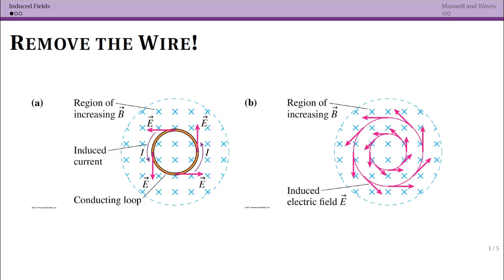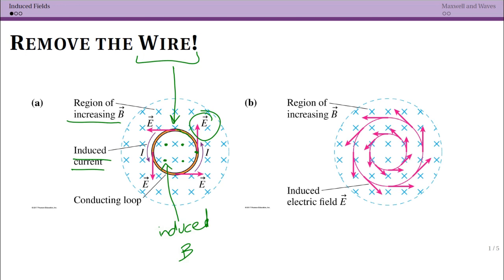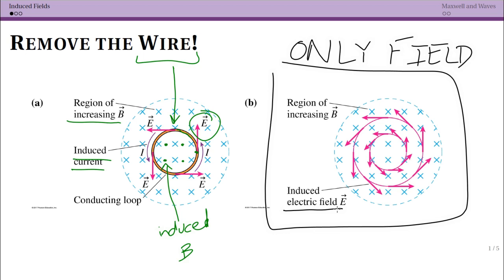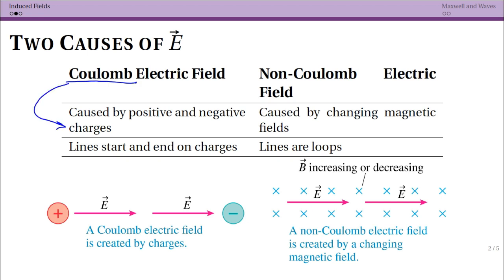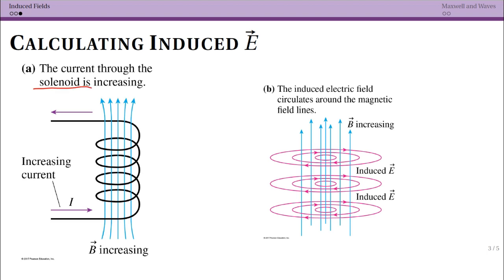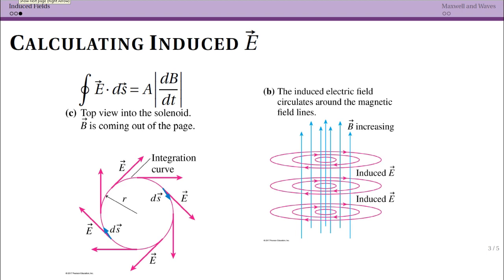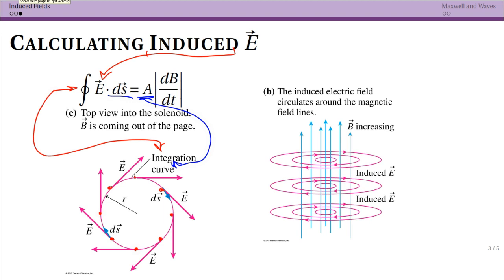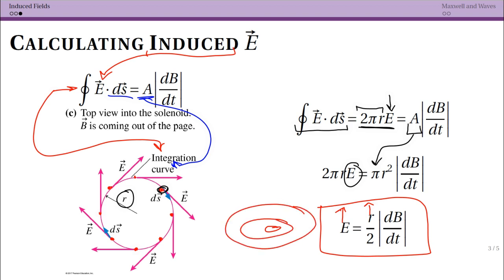Induced Fields (30.6)